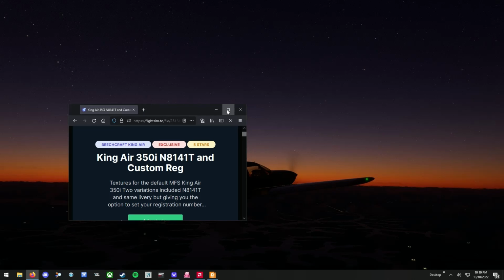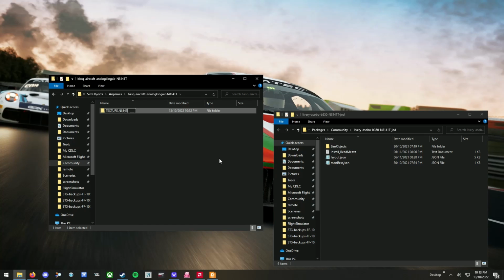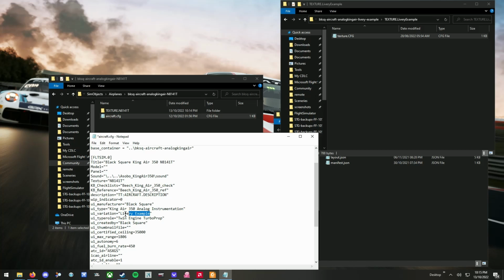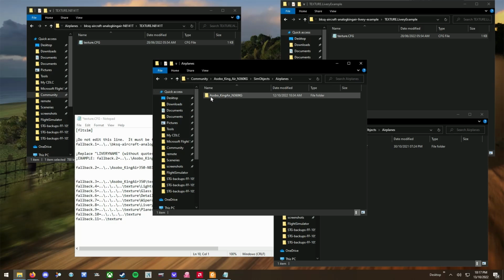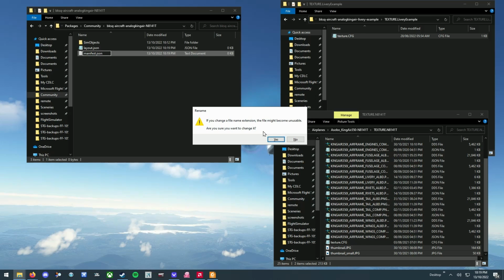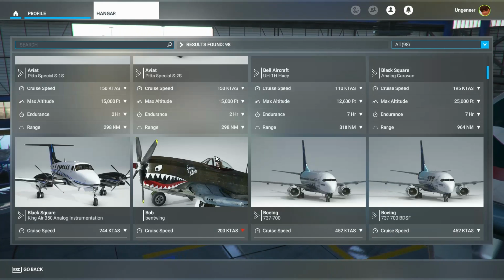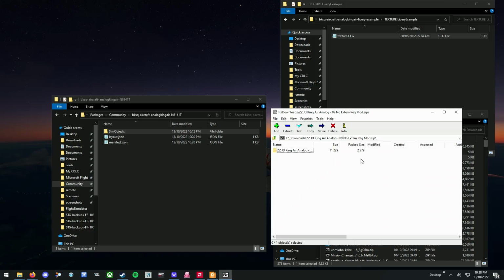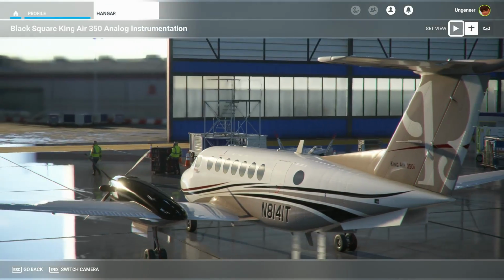MSFS: How to convert default liveries to work with Black Square steam gauge mods.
If you tried following the manual and just couldn't figure it out, this video's for you.

-JayDee's no reg mod (KA350) (Should be obsolete, read pinned comment)
-Ungeneer's no reg mod (C208) (Should be obsolete, read pinned comment)

Manifest.json:
"dependencies": [],
"content_type": "LIVERY",
"title": "aircraft-analogkingair-livery-mylivery",
"manufacturer": "",
"creator": "Black Square",
"package_version": "0.1.0",
"minimum_game_version": "1.24.2",
"release_notes": {
"neutral": {
"LastUpdate": "",
"OlderHistory": ""

0:00 Making the first folders
2:39 Copying and editing CFG files
5:05 What to put into the Texture.cfg file
8:07 Creating Layout and Manifest
10:40 First look at our livery
11:22 Why your conversion isn't working
12:47 Removing double tail numbers
14:58 You did it!